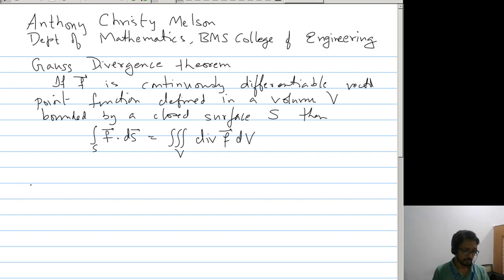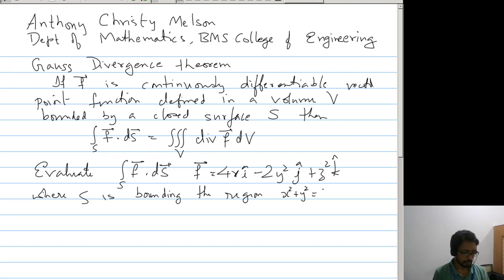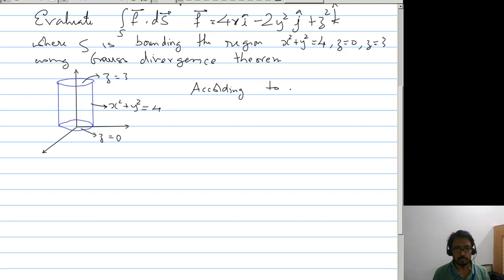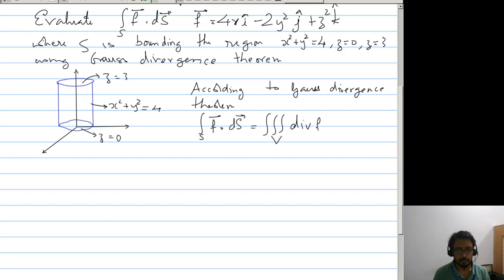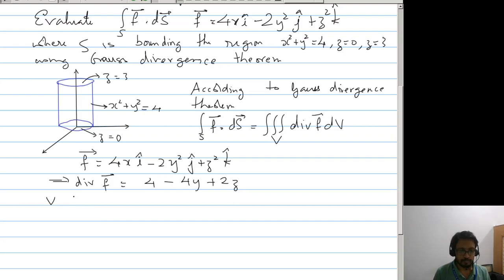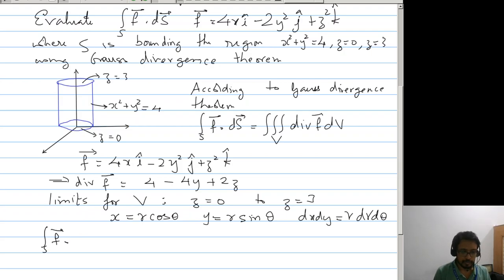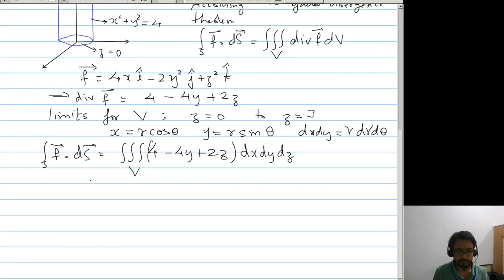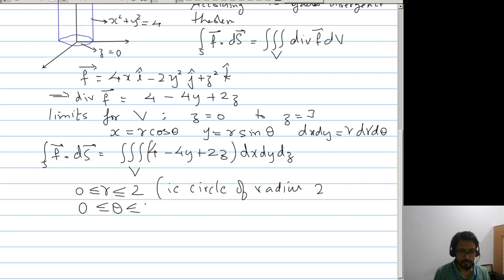M2, unit 4, L15: Gauss divergence theorem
Gauss divergence theorem, relating surface integral to volume integral.